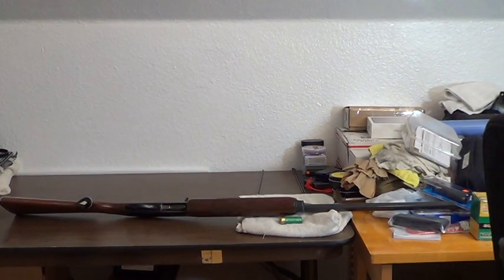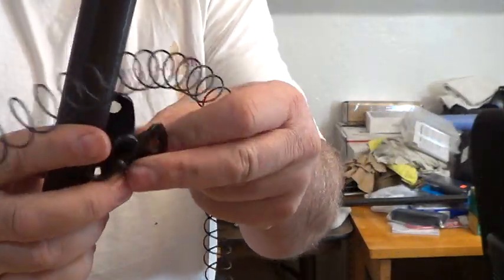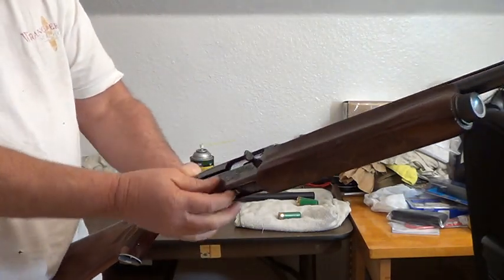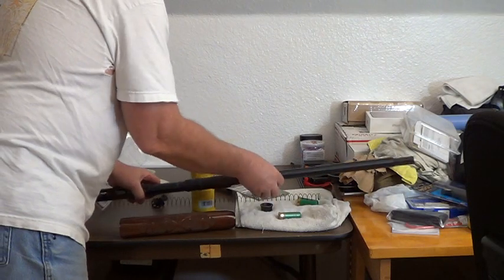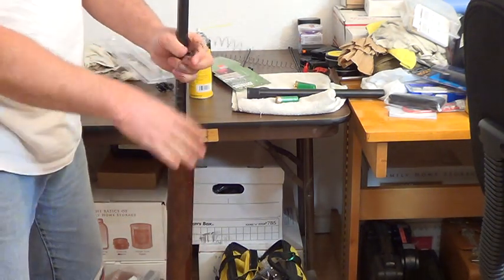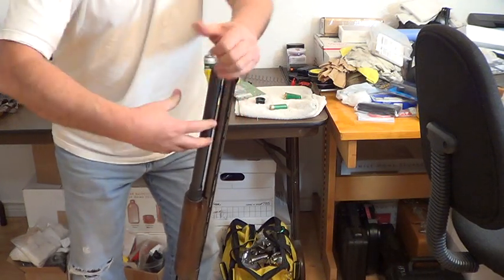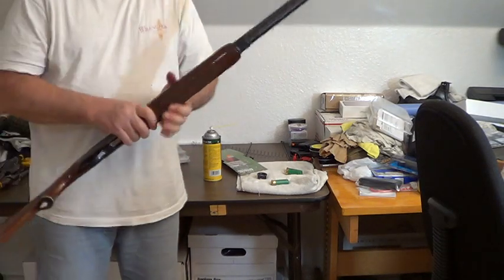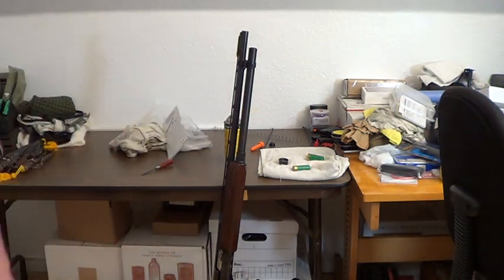Adding Magazine Extension Tube To Remington 1100 Shotgun - Removing Mag Tube Spring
I show how to remove the old mag spring and add a new longer spring and magazine tube extension to a Remington 1100.